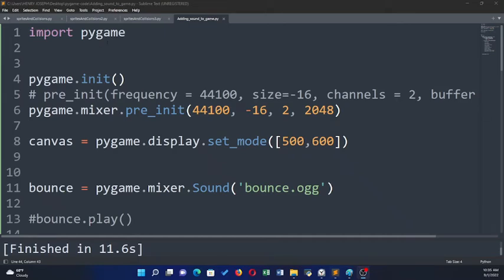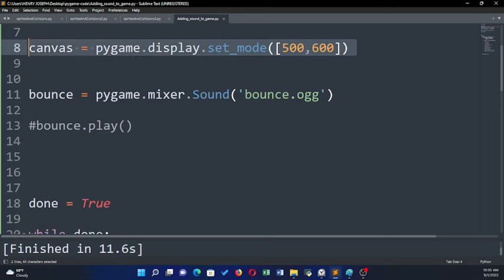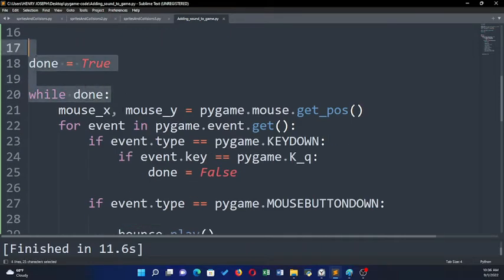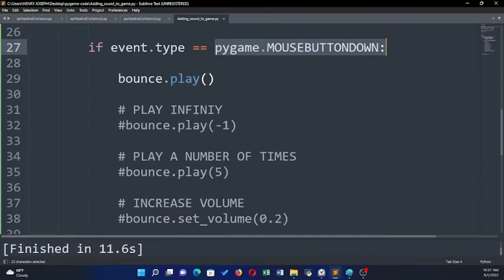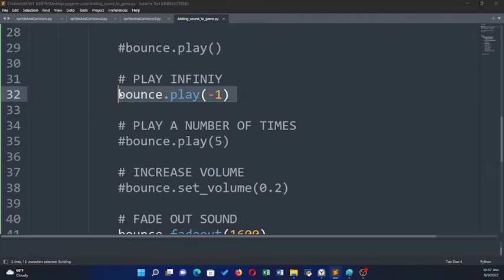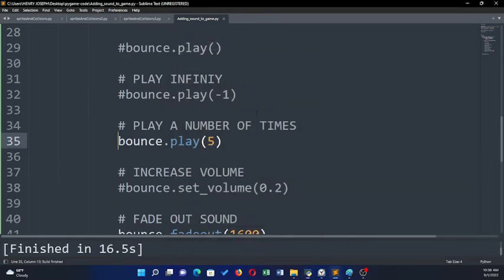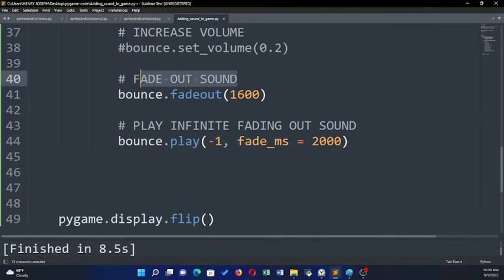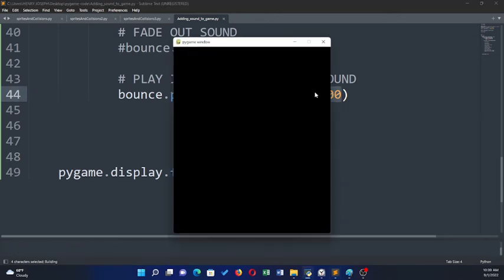Coding games in python with Pygame #12 Adding Sound